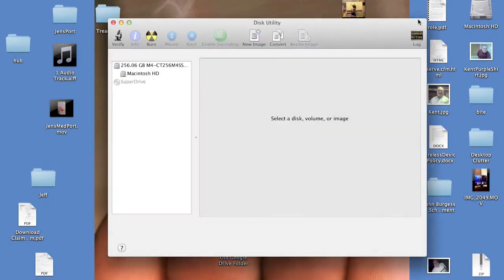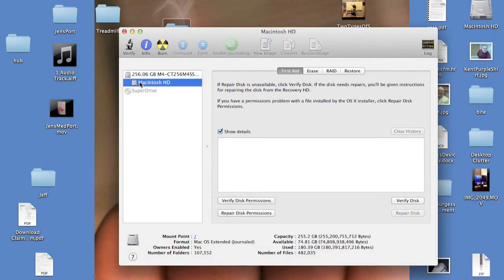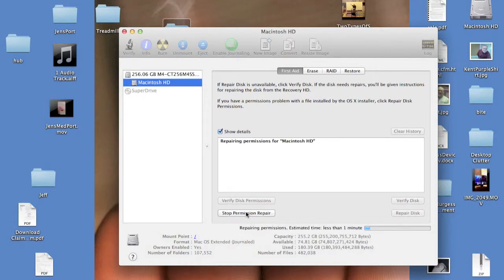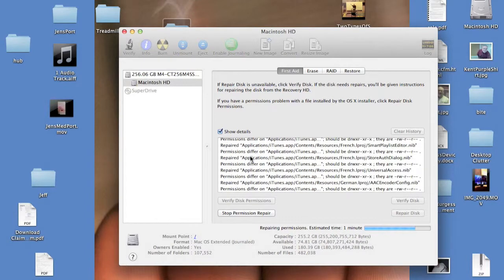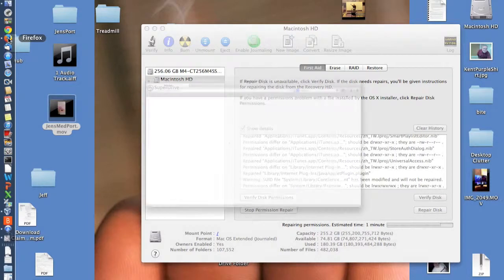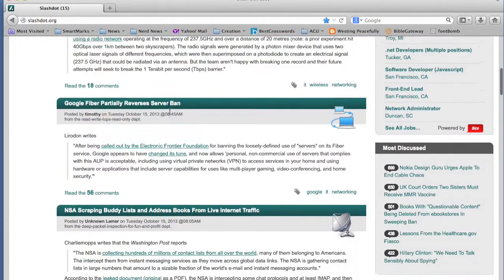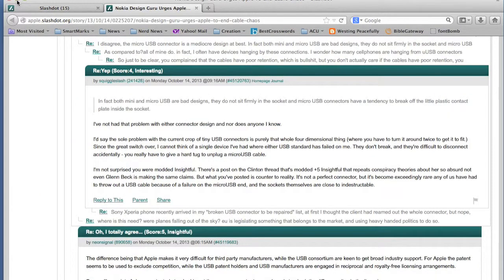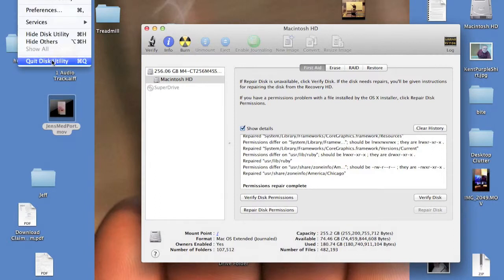Repair Disk Permissions OS/X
Use Spotlight to find Disk Utility, and then run Disk Repair Permissions, on OS/X. Browse the web, etc, while the utility runs in the background.